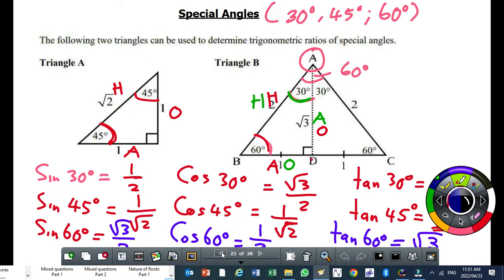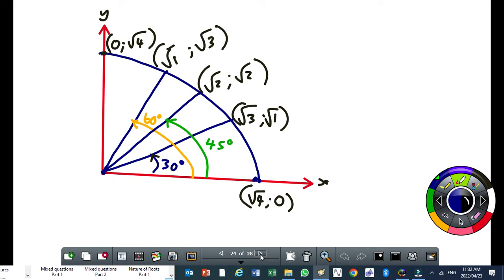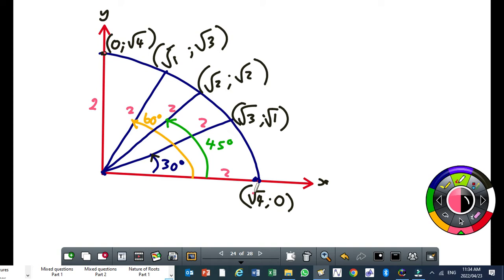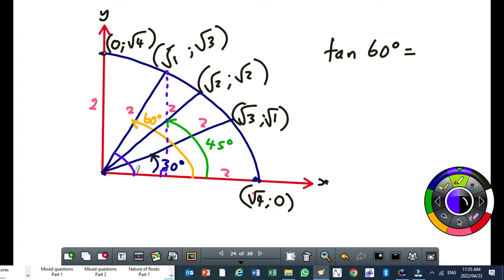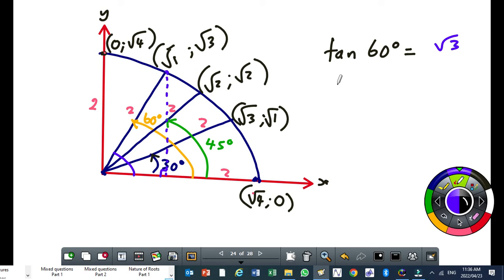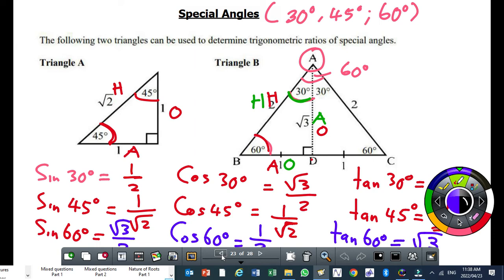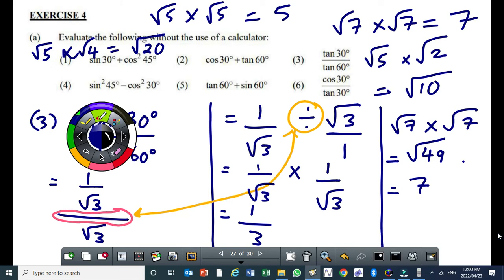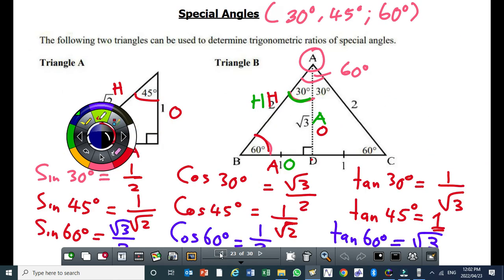Special Angles Part 1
This video is a contnuation of Part 2 on the same topic.